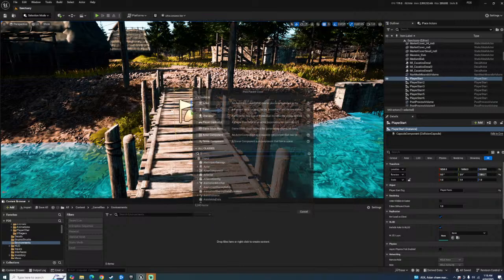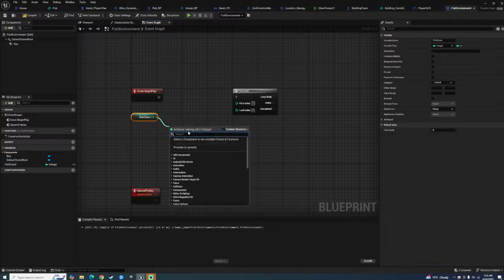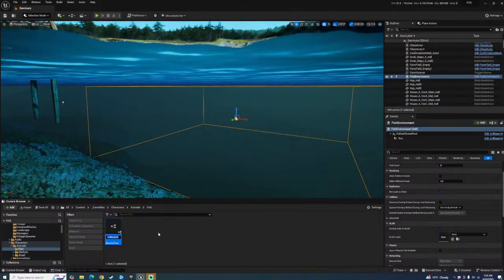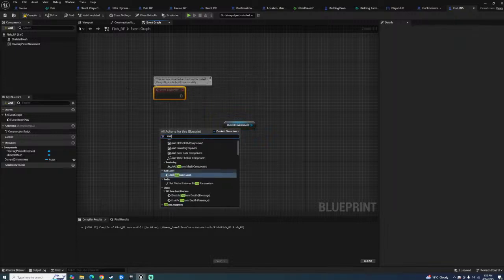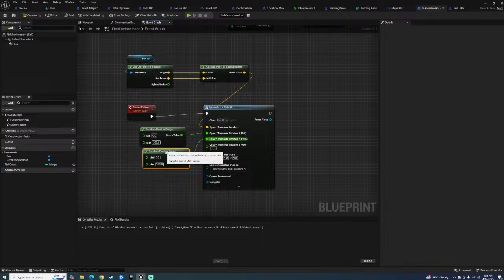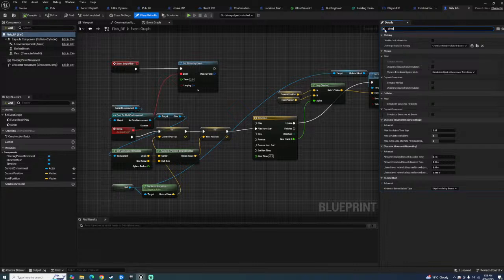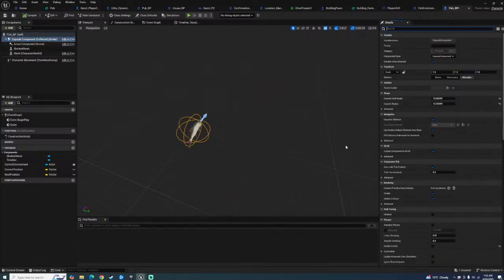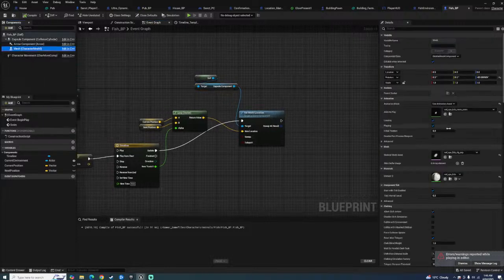Dev Diary FOS Fish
Last stream was a bit of a SUCCESS! So we can move on to cover more ground, tonight I have very little time, so I will focus on something smaller